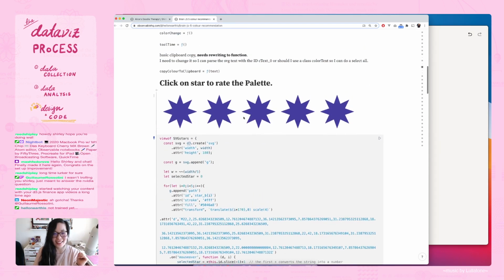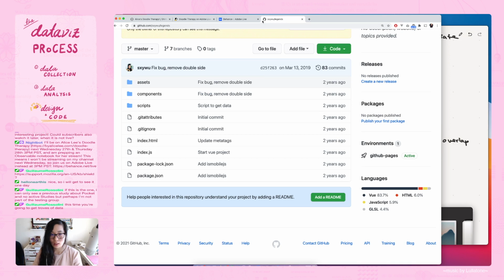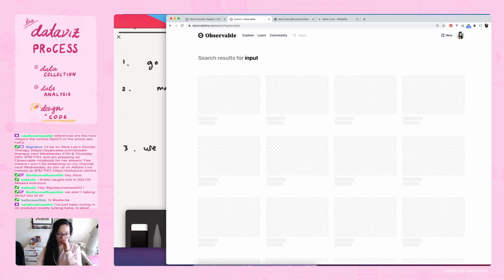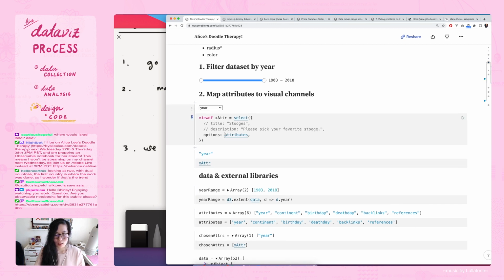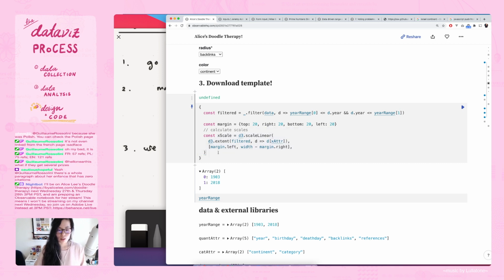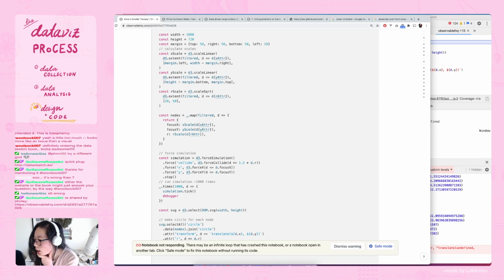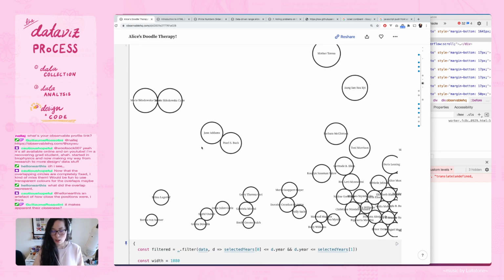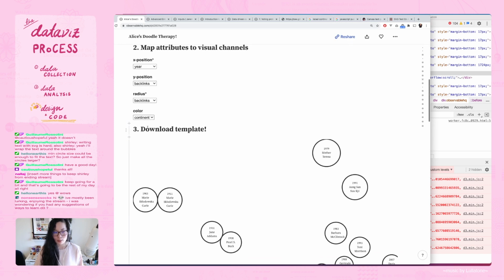Making a data doodle template for Doodle Therapy!—dataviz with shirley